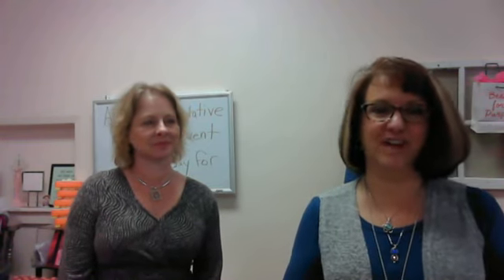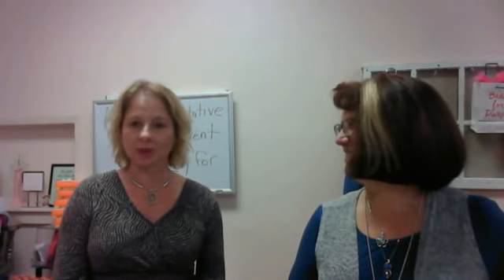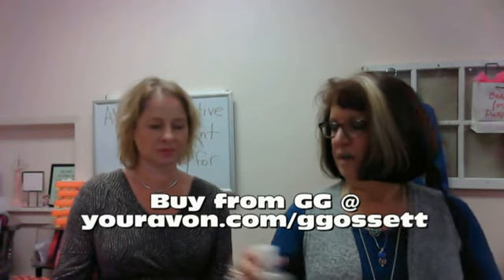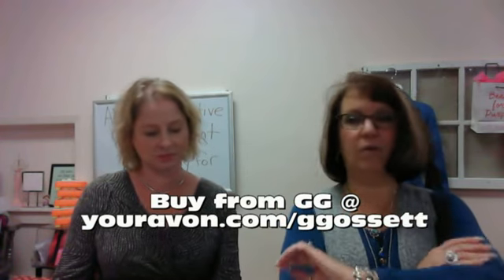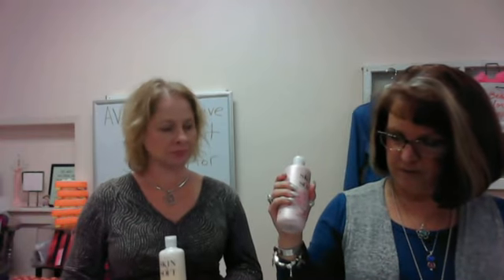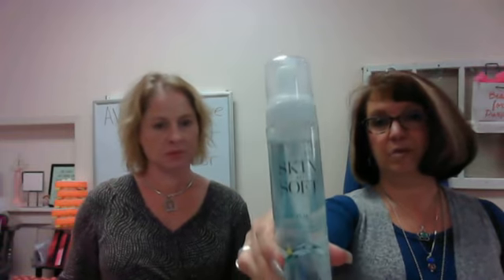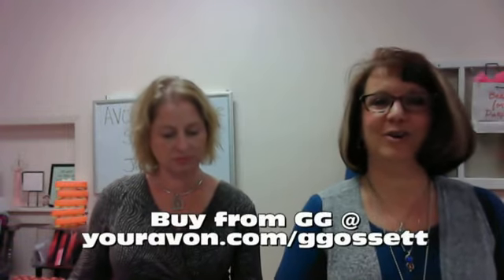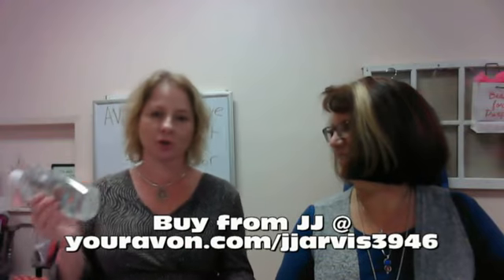Talking Skin So Soft - lots of products in this line to show you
Let's Talk Avon's Skin So Soft products.

To place a AVON order or sign up to sell Avon